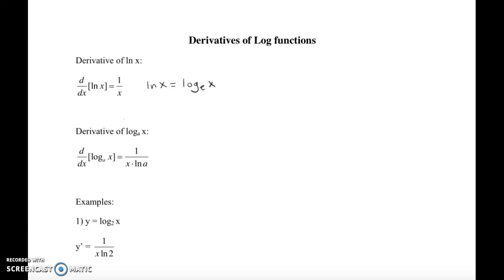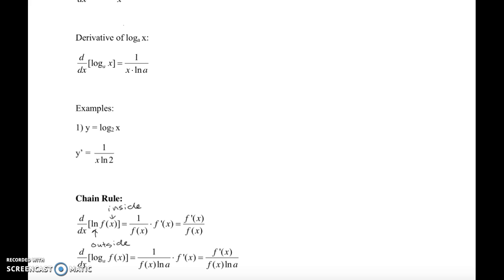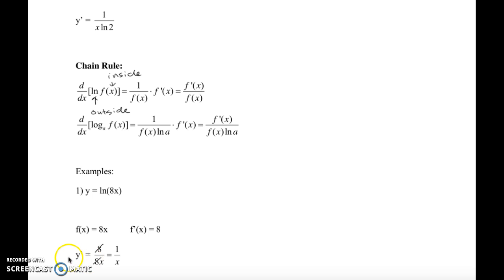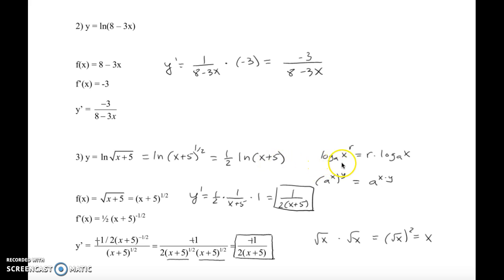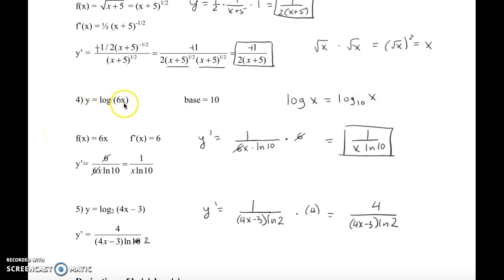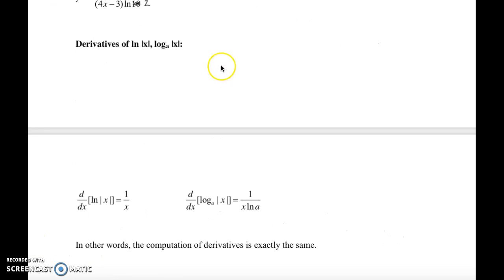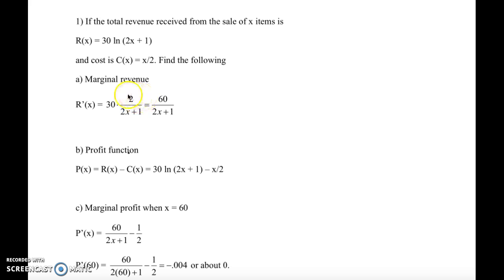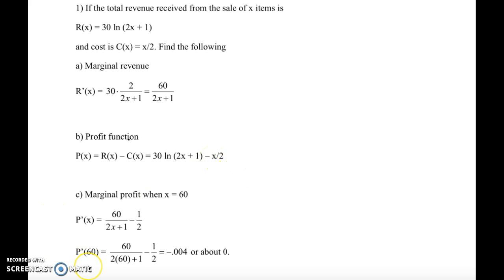4.5 Derivatives of Logs